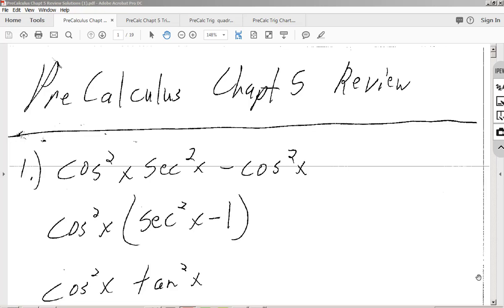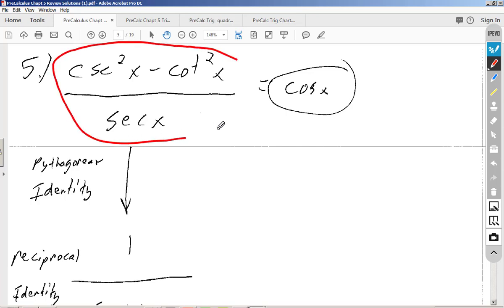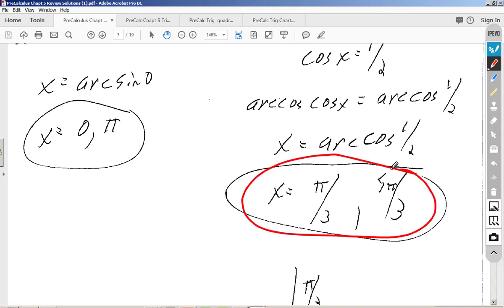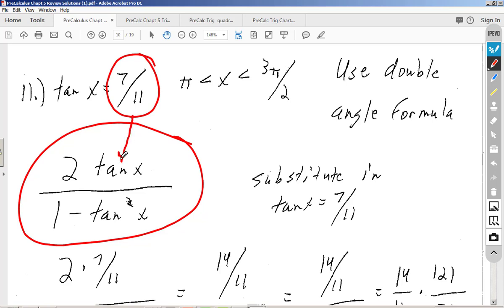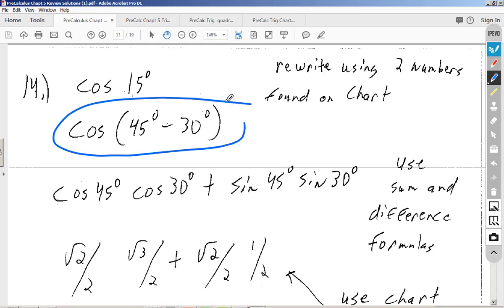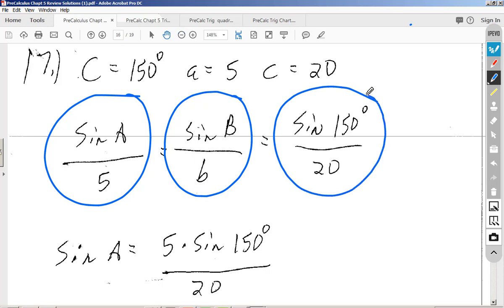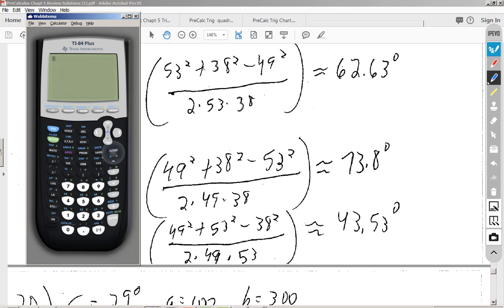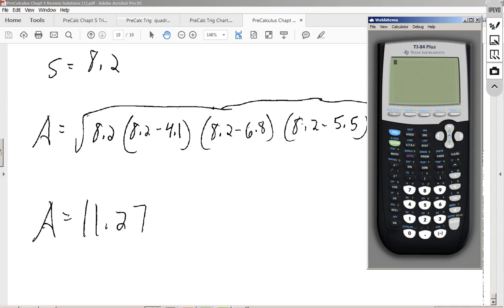PreCalculus Chapt 5 Video Solutions